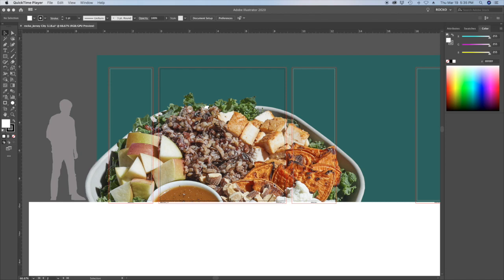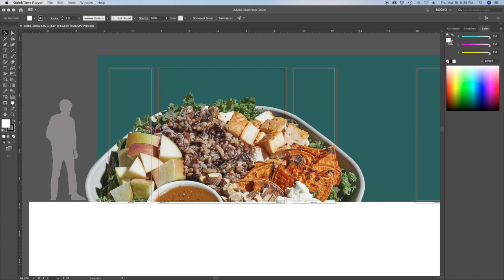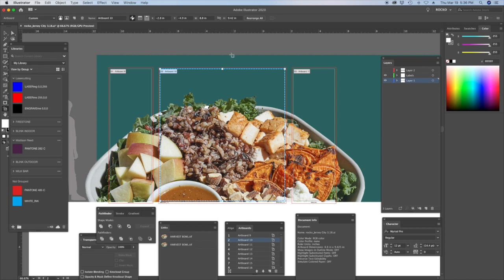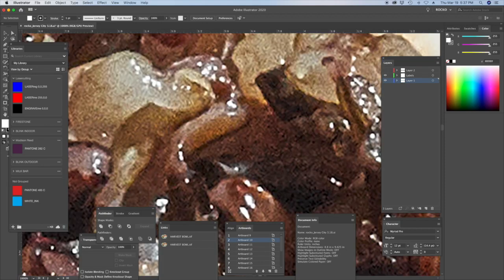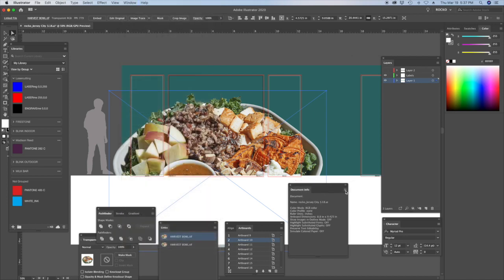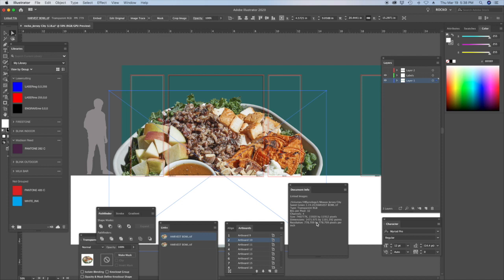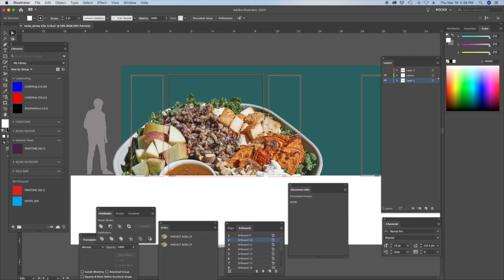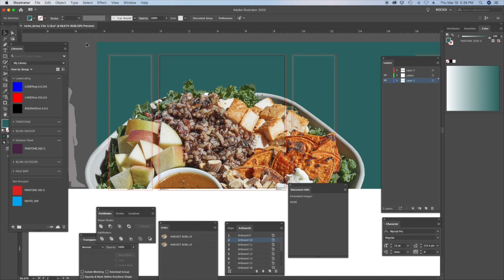Adobe Illustrator - Scaling photos and resolution for grand format output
Video shows how to identify resolution and work at different scales in Adobe Illustrator. This info is helpful when designing or preflighting graphics for barricades, window graphics, wall murals and billboards. Let me know if there is something specific you would like to see a video on. Stuck indoors with Corona virus out and about.